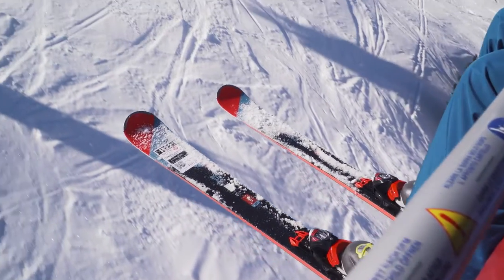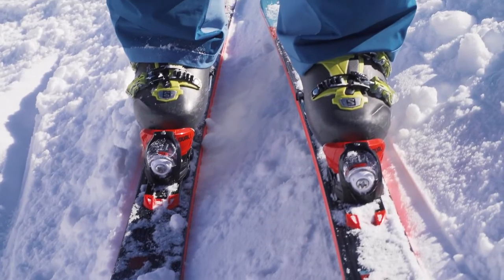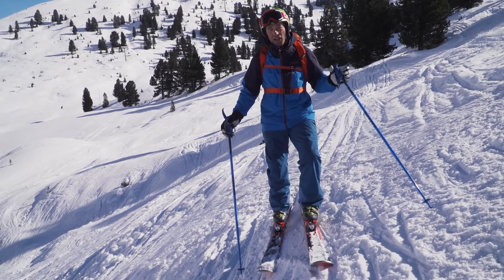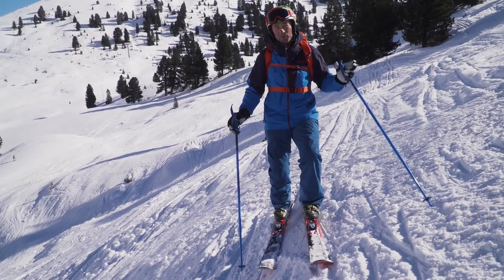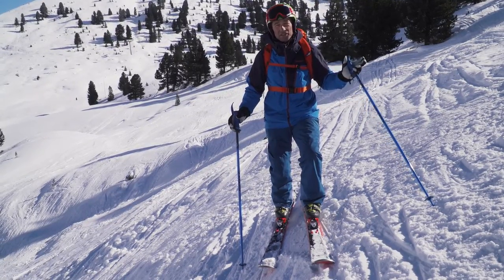Ski Test Reviews 2016/17: Rossignol Experience 88 HD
Exclusive reviews of this season's new skis from the experts on the annual ski test for Telegraph Ski & Snowboard.

Read the full reviews online at telegraph.co.uk/ski